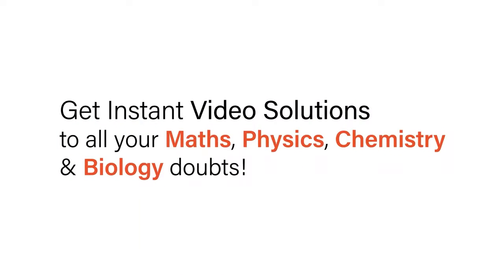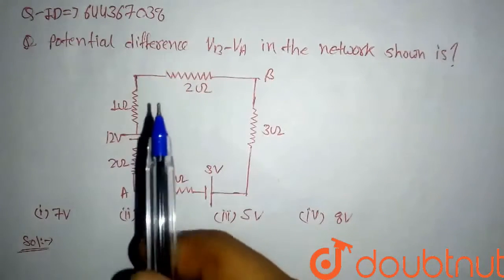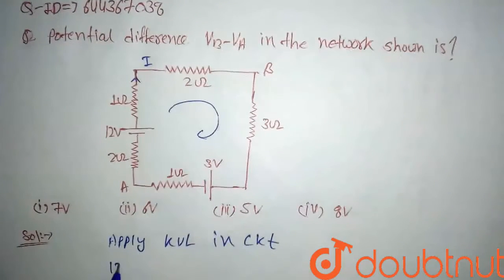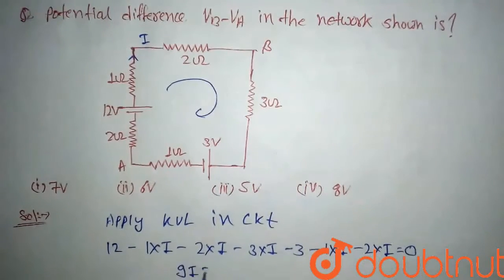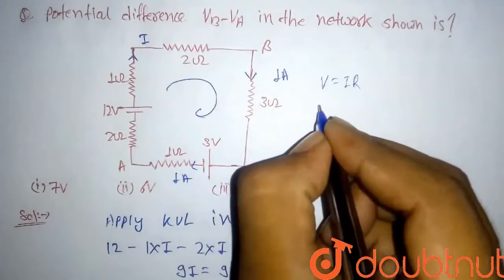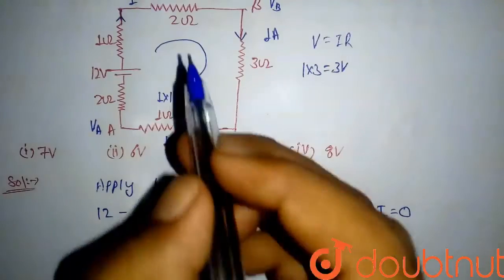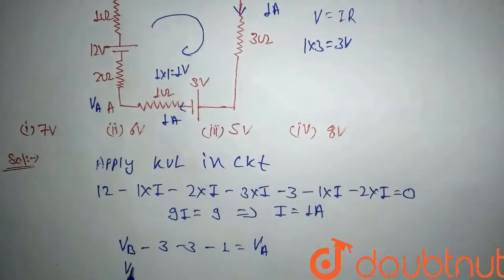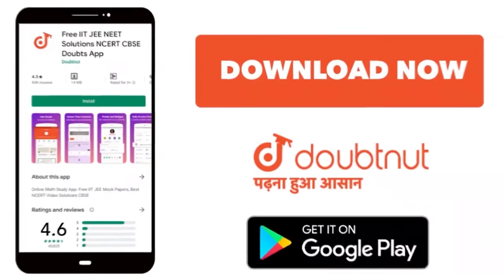Potential difference V_(B)-V_(A) in the network shown is | 12 | CURRENT ELECTRICITY | PHYSICS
Potential difference V_(B)-V_(A) in the network shown is
Class: 12
Subject: PHYSICS
Chapter: CURRENT ELECTRICITY
Board:IIT JEE

👉 Have Any Query? Ask Us.